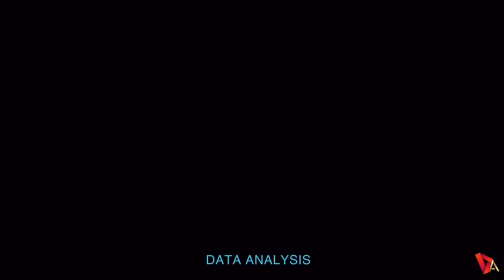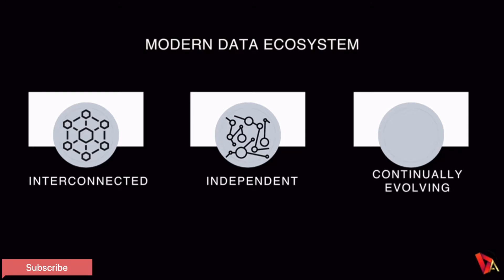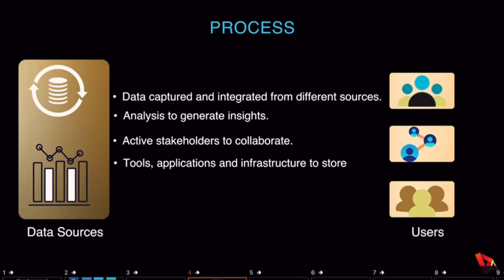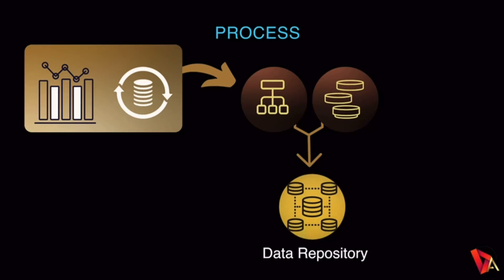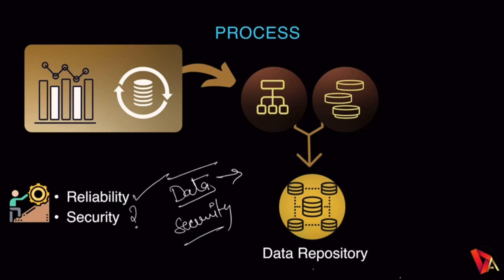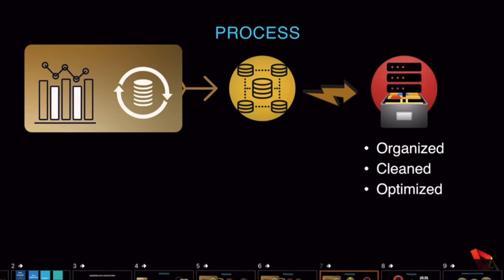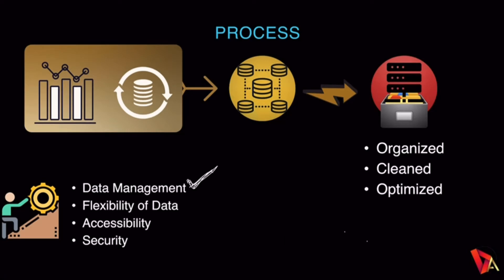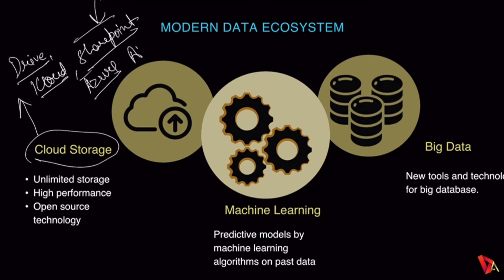Data Analysis and Modern Data Ecosystem | Data Analytics #1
This video comprises of the discussion and presentation of Data Analysis and Modern Data Ecosystem and also it is a 1st part of Data Analytics certification by IBM.